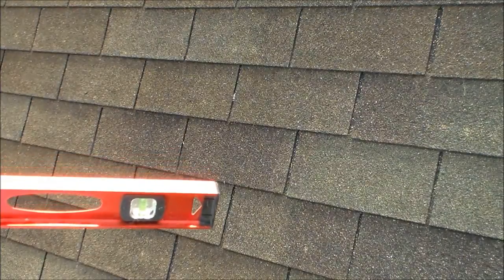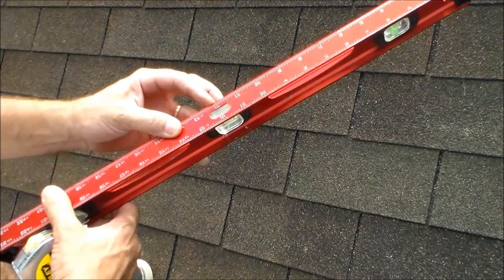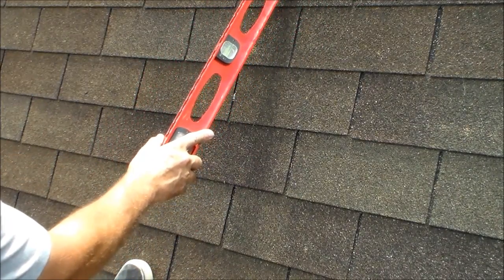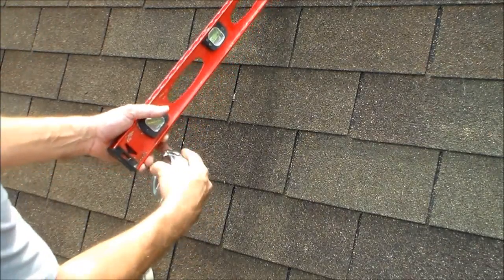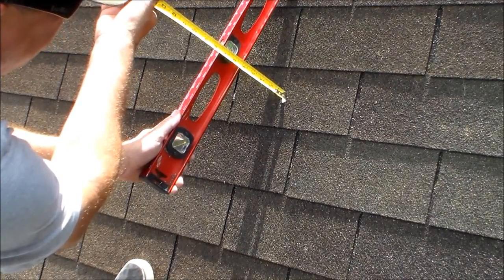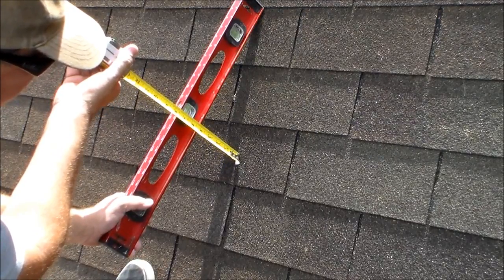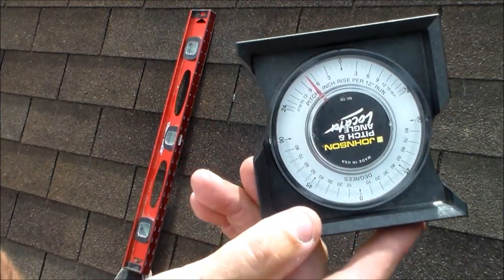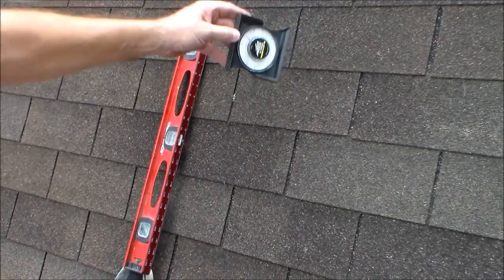How to Find Roof Slope with a Level and Tape Measure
Finding the roof slope with a level and a tape measure is a sure way to get an accurate reading.